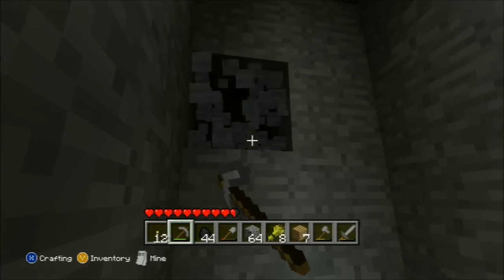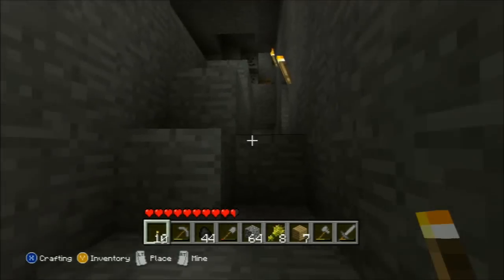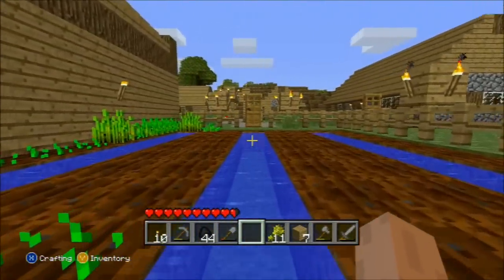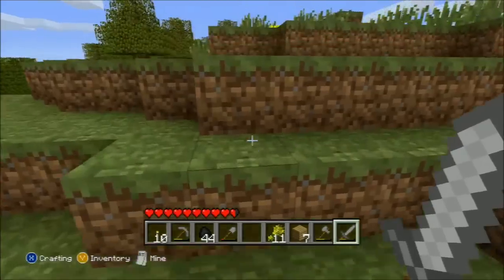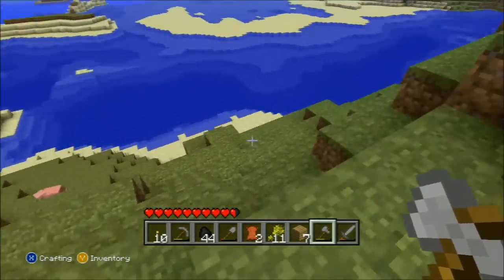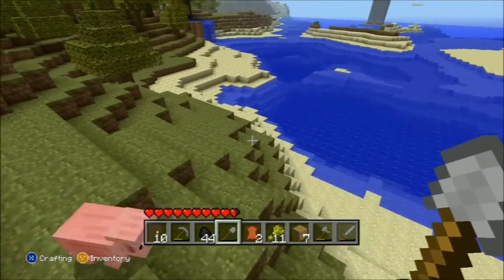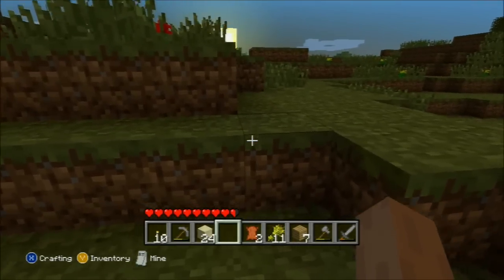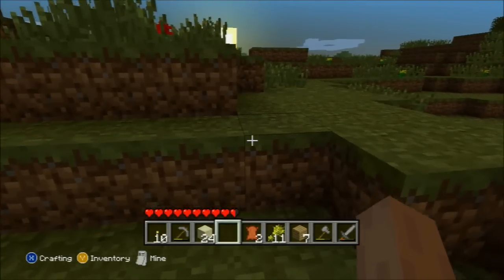Minecraft for the Xbox #6, Hardware Store! (Grudgebobs Lets Play)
Starting the build for the hardware store!